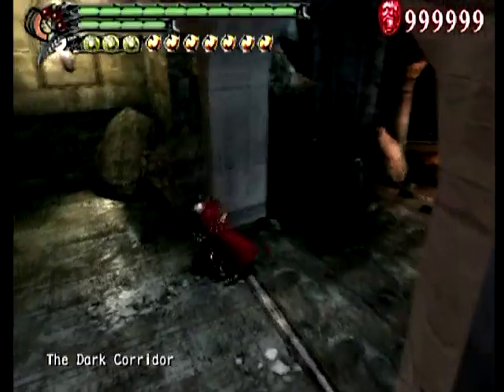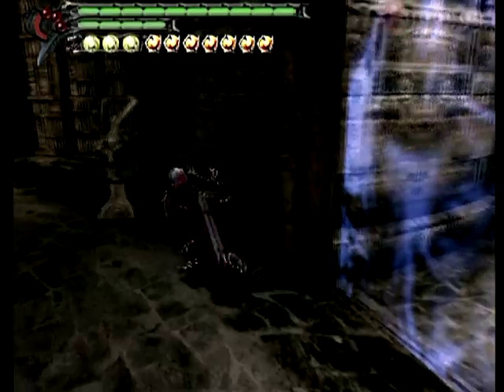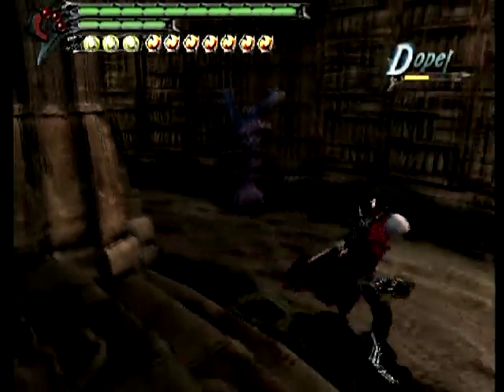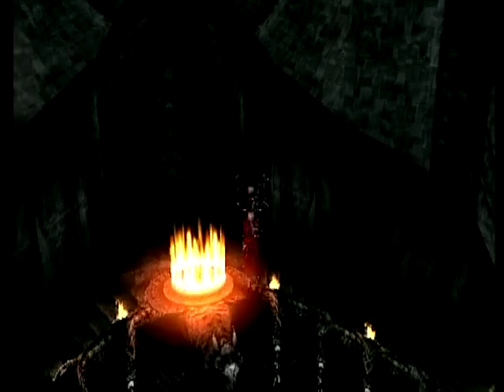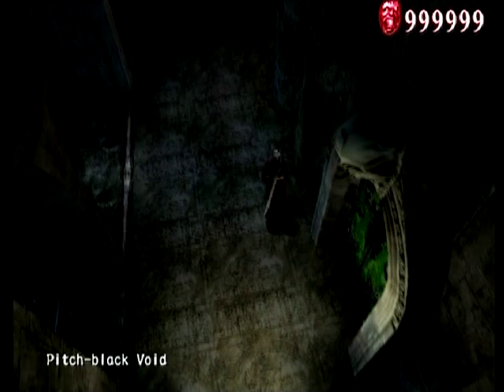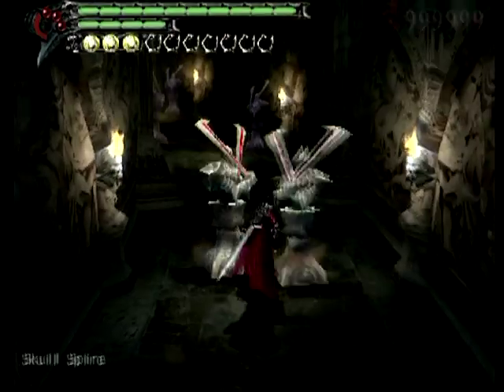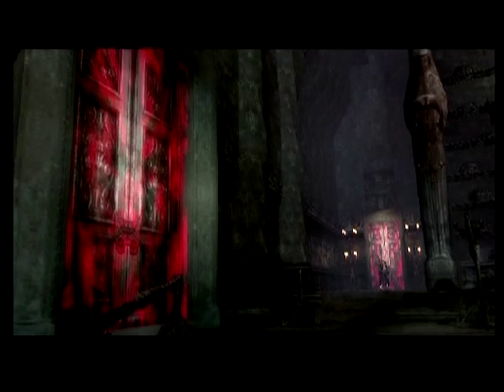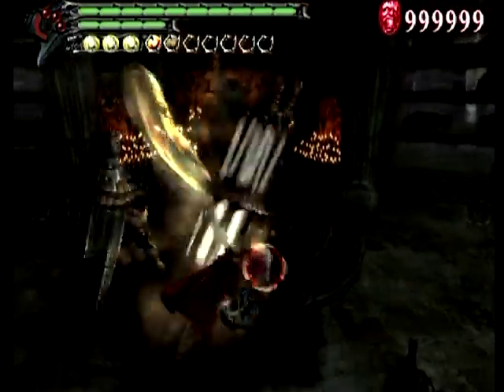DMC3: Best Place to Practice Your Combos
Hey all, wanted to share with everyone what is, hands down, the best place in the game to practice combos:  The Crystal Skull Room in Missions 7, and 16.  This video shows you how to get there and what you can expect to find once you do.  Enjoy and happy hunting!